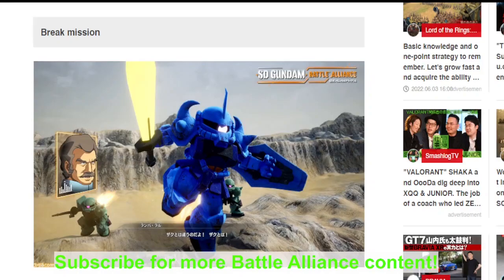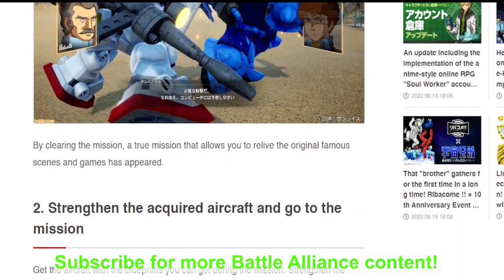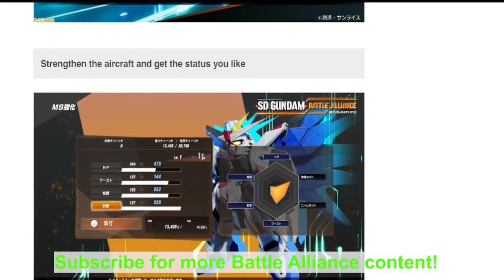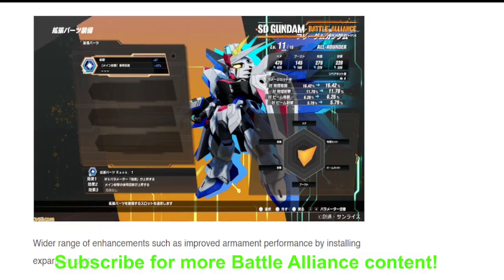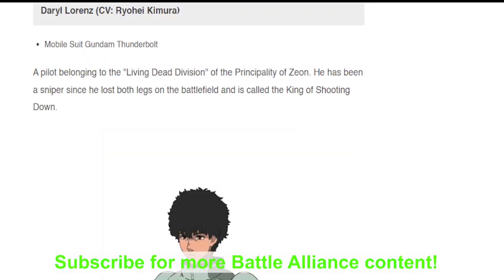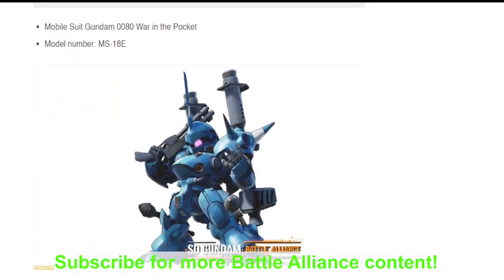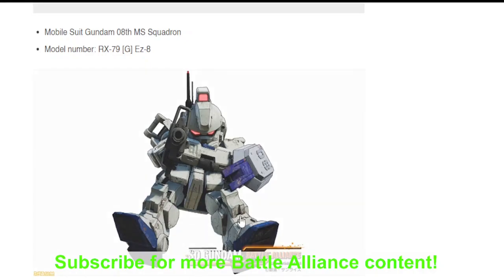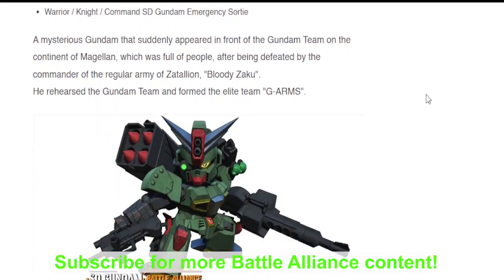SD GUNDAM BATTLE ALLIANCE: FAMITSU ARTICLE DISCUSSION!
What break mission would you like to see in SDGundamBA ?